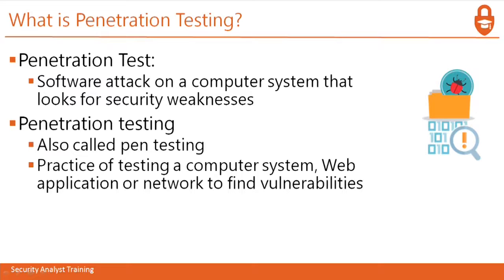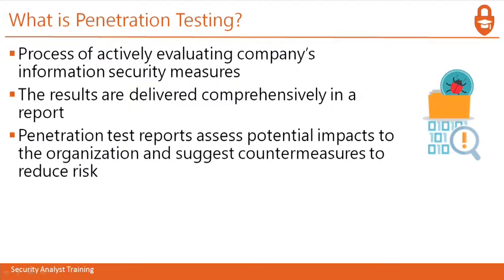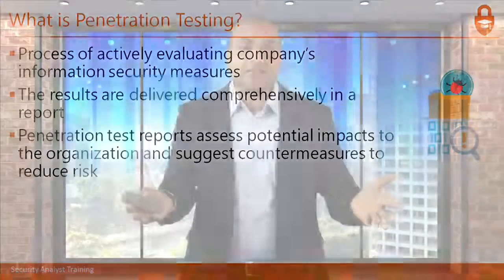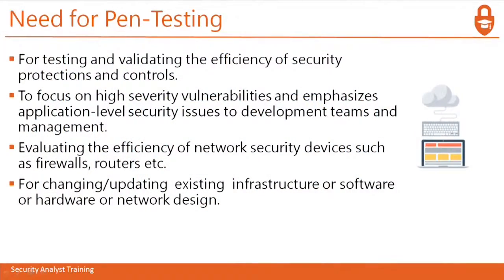PenTesTinG - Chapter 3- 031 penetration testing